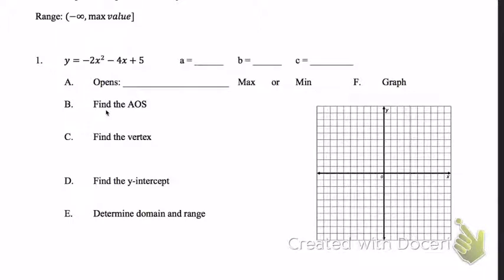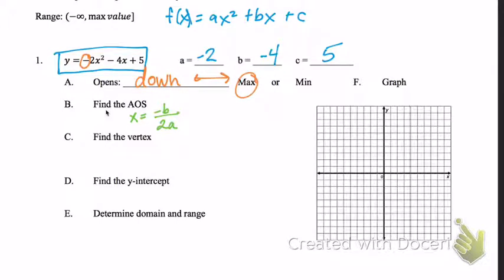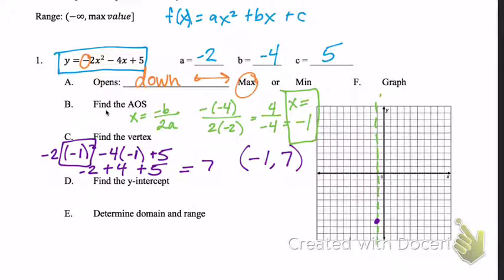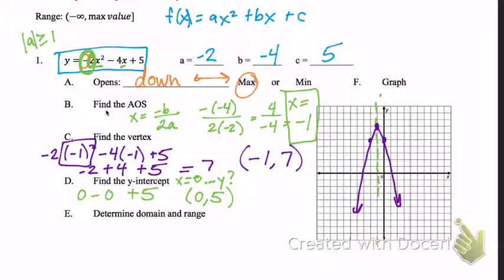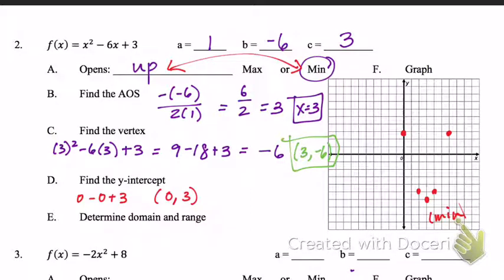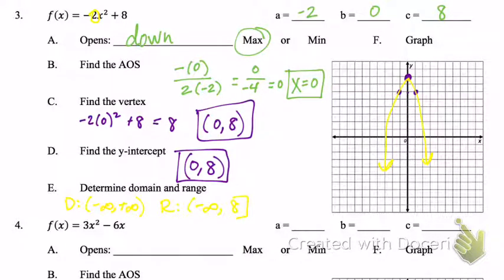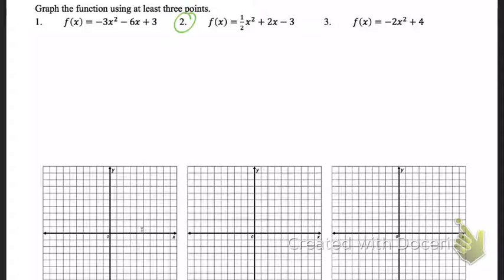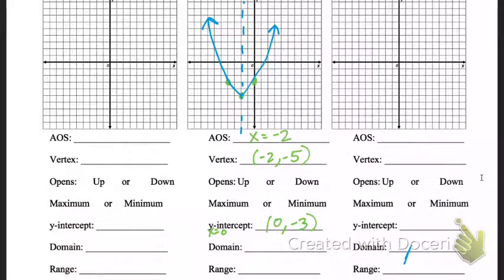5.1- Graphing Quadratic Functions in Standard Form